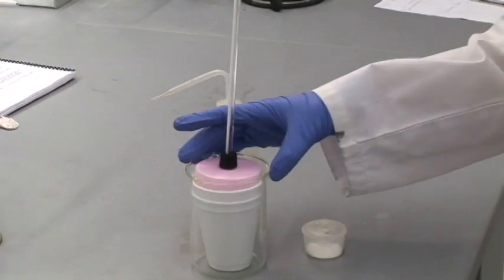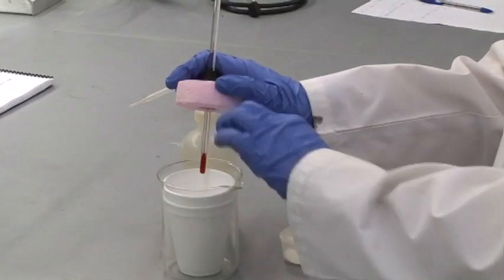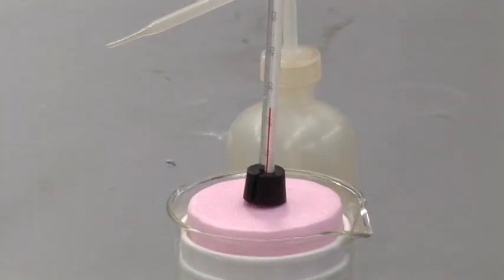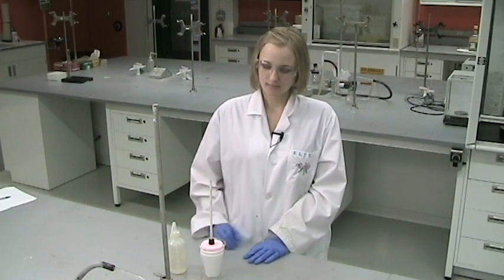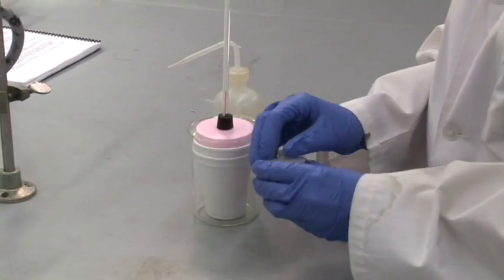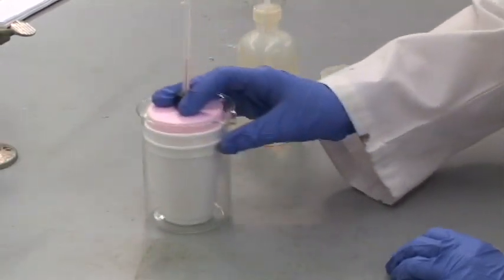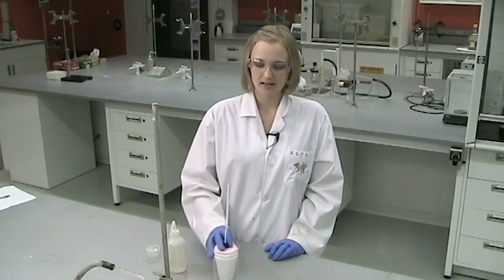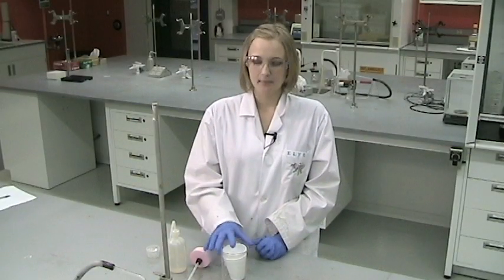Calorimetry - Determination of Heats of Solution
A video demonstrating the CHEM 1001 experiment on the determination of heats of solution by calorimetry.